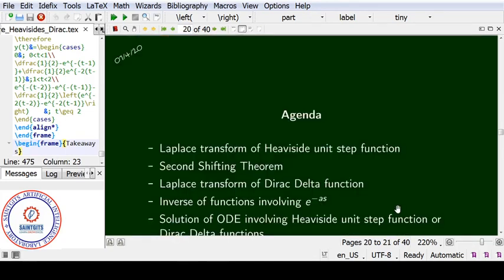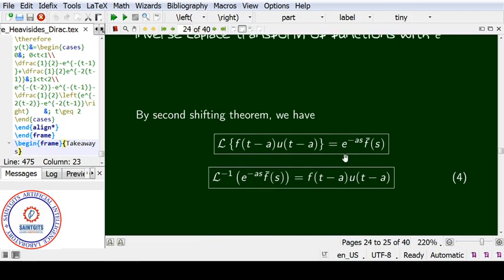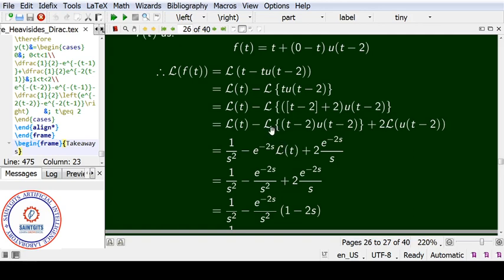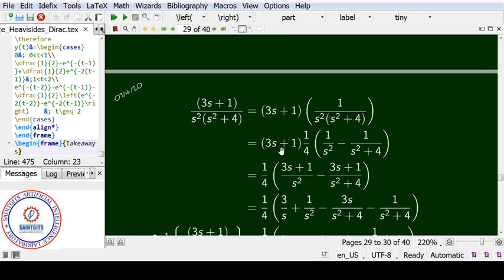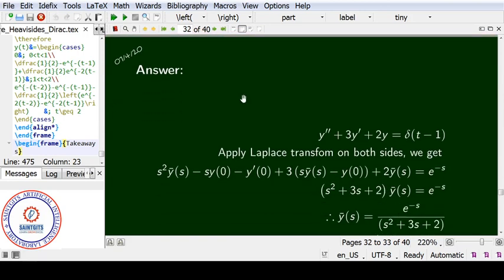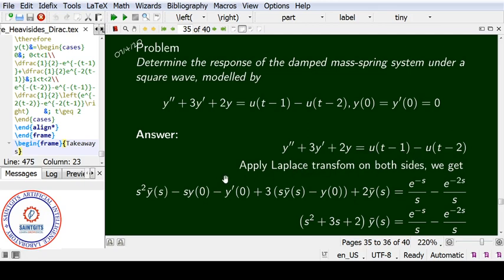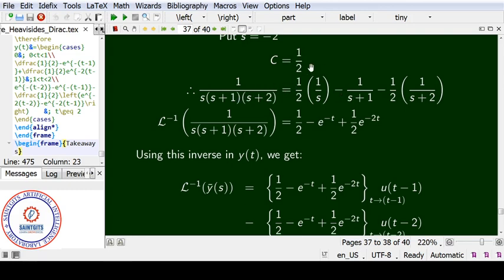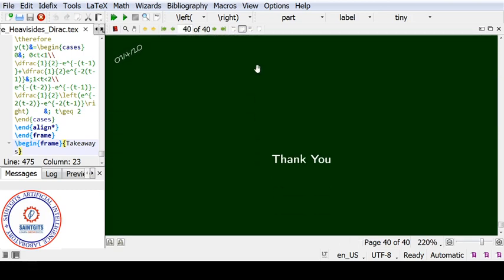Laplace Transform of Heaviside and Dirac Delta Function